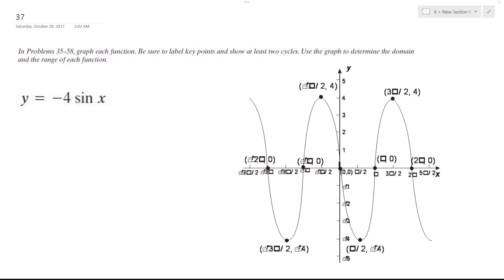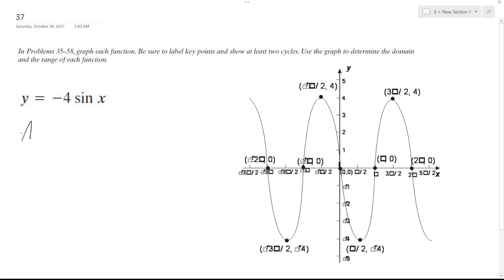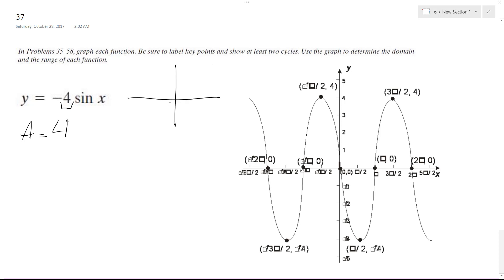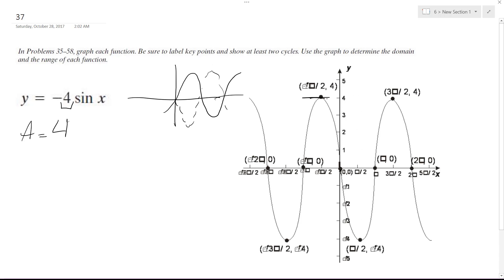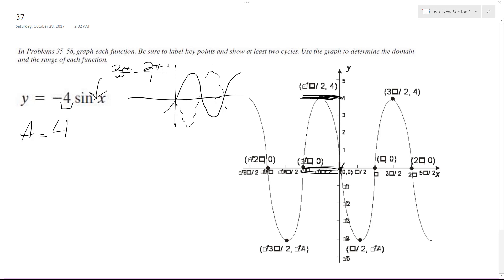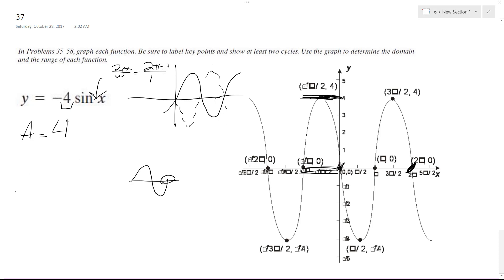y = -4sinx graph each function.